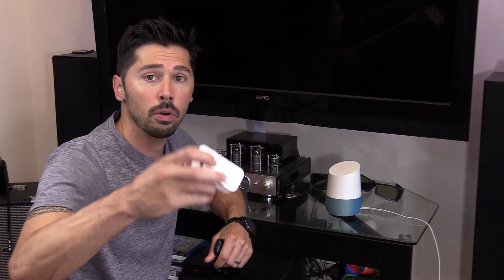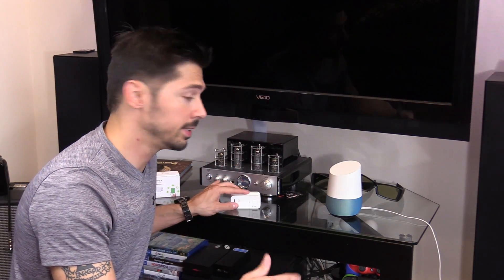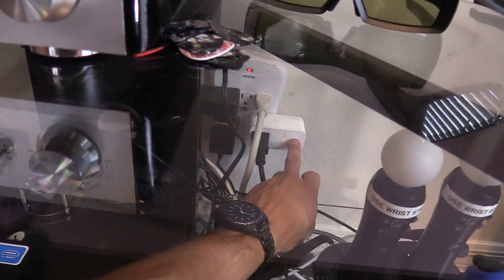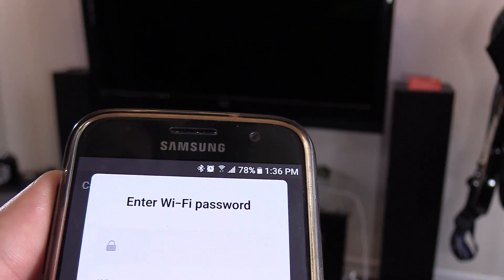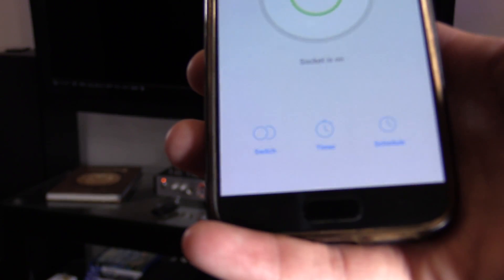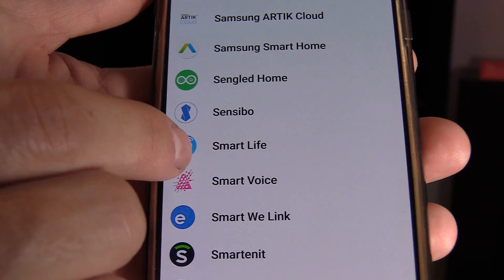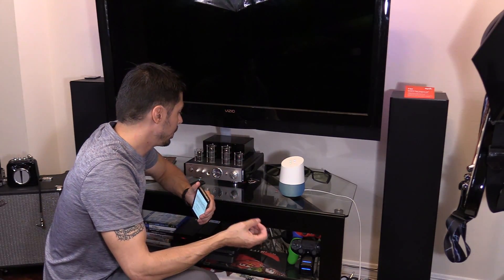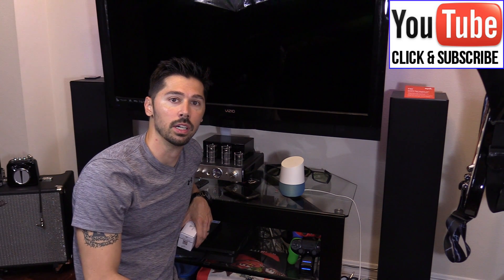EASY WAY TO TURN ON OFF DEVICES USING SMART PLUG & GOOGLE HOME !!!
Learn how to setup Google Home speaker or Phone with a smart plug to power your devices on off even without a IR remote control, Google Home
Leelbox smart plug (link supports this channel)